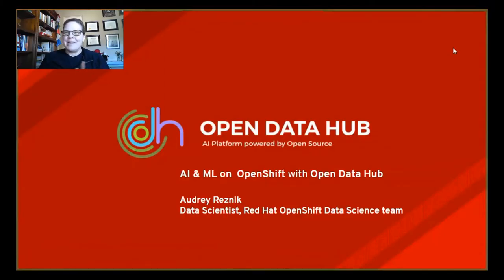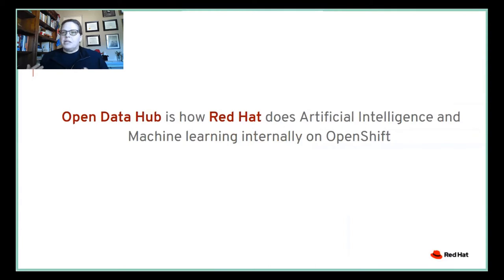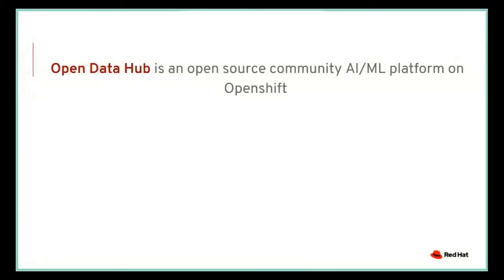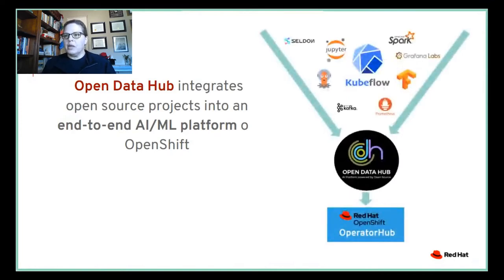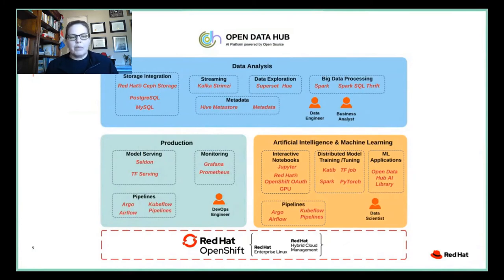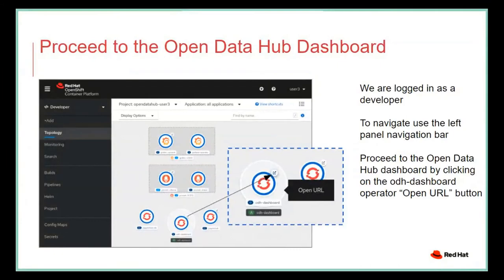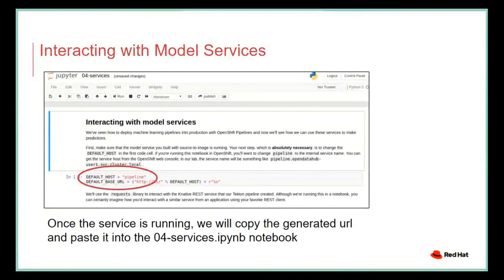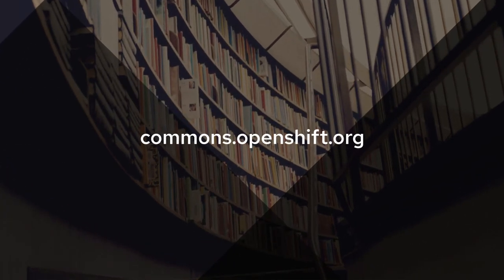OpenDataHub: The Open Source Toolbox for Data Scientists - Audrey Reznik (Red Hat)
OpenDataHub: The Open Source Toolbox for Data Scientists
Audrey Reznik (Red Hat)

OpenShift Commons Gathering on Data Science
January 28, 2021